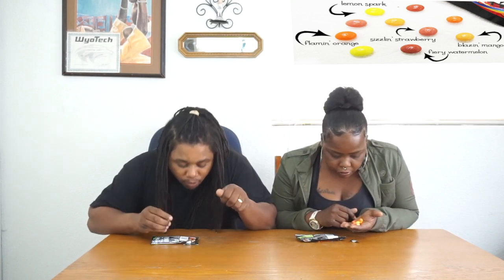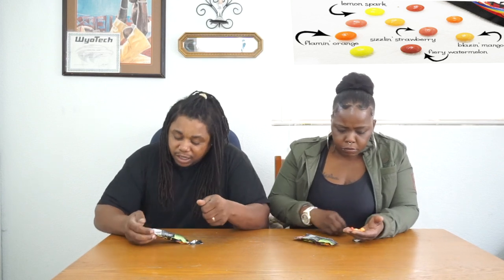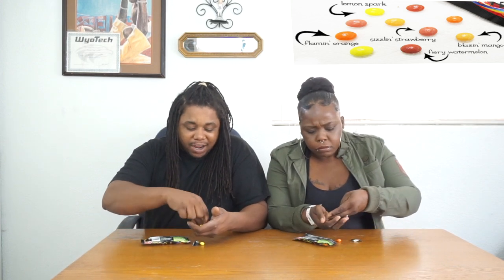SKITTLES SWEET HEAT [REVIEW] ARE THEY HOT ?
WE KEEP IT LIT,  welcome to the family if you like the videos comment down below and tell us if you have any ideas and of course subscribe if you have not already.